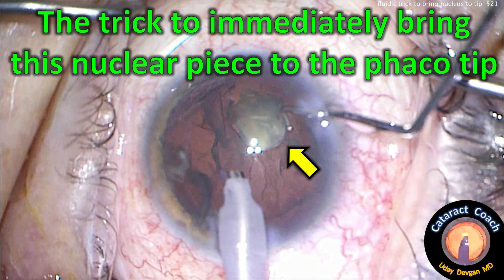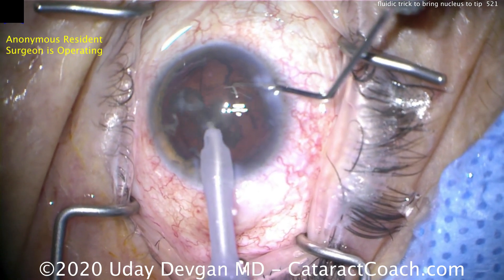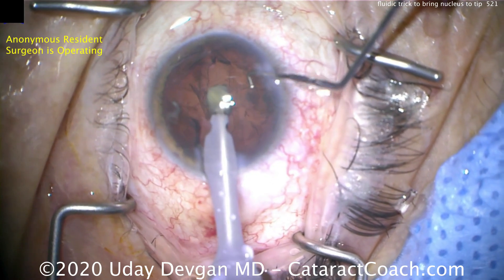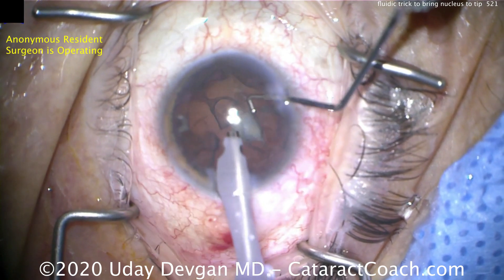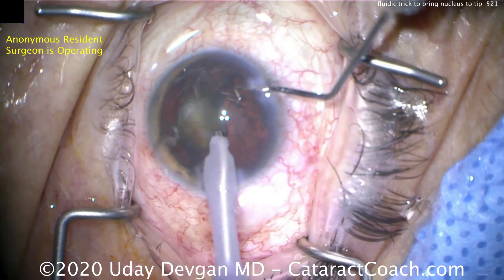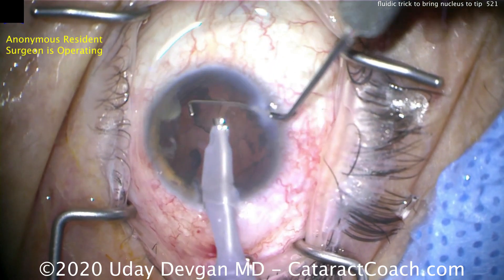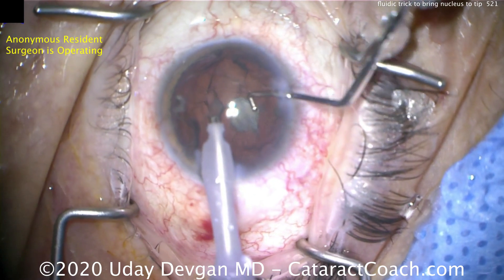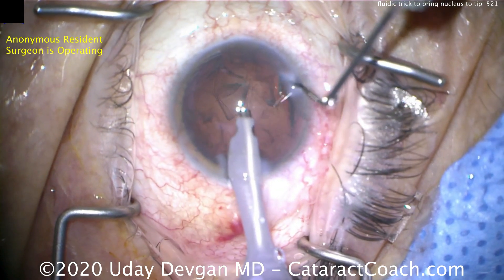The trick to bring cataract pieces to the phaco tip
This is one of my favorite tricks to teach residents: when there is a nuclear piece of cataract in the capsular bag, you do not need to chase after it. Instead, just twist the phaco probe in your fingertips so that the inflow fluidic currents in the eye change. This will then move the nuclear piece and the negative pressure of the vacuum will draw it right to the phaco tip. This method is not only much easier, it is also safer with less risk of posterior capsule compromise. Try it!